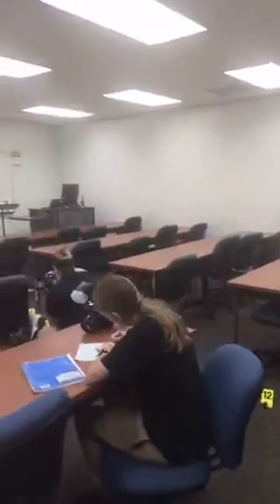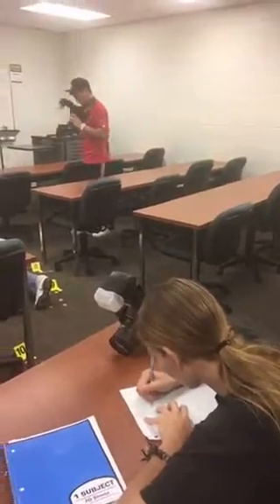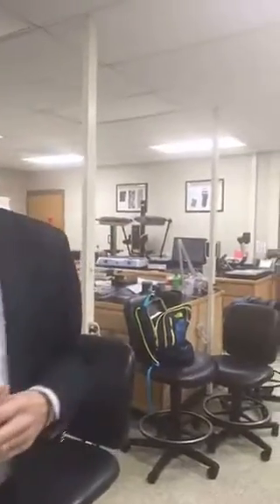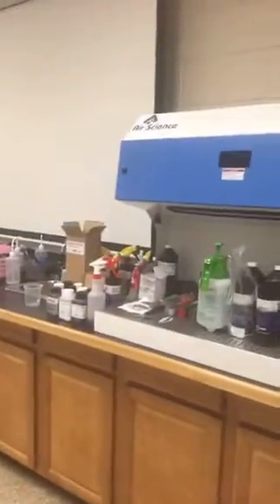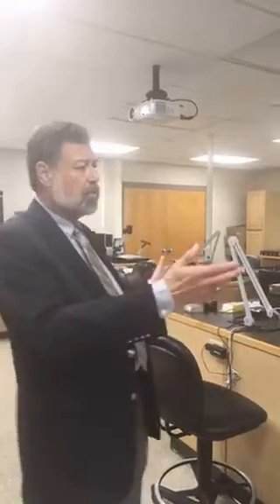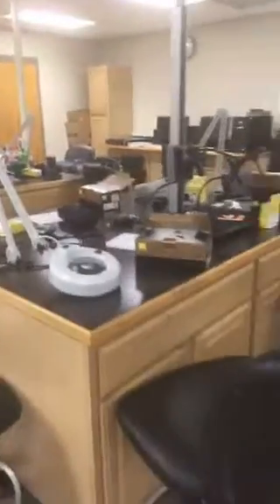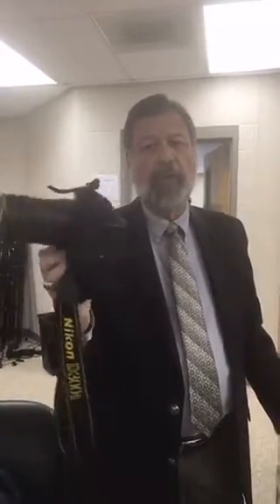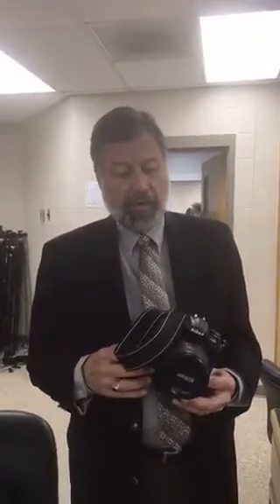Criminal Justice - HGTC Facebook Live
HGTC's criminal justice program offers a number of hands-on degrees and certificates, including crime scene investigation, homeland security and homicide investigation. We have state-of-the-art training equipment that will ensure our graduates are ready to hit the ground running as employees of local law enforcement agencies.